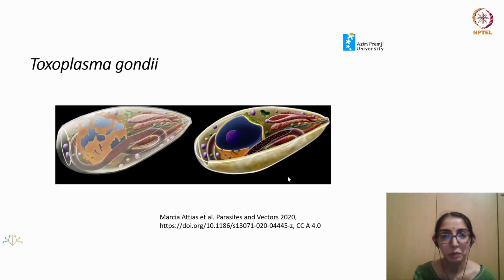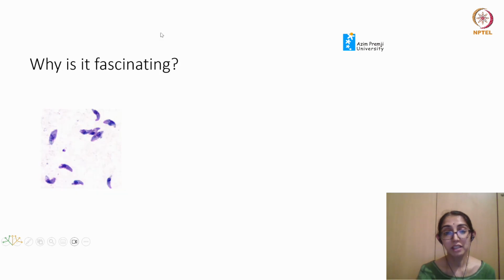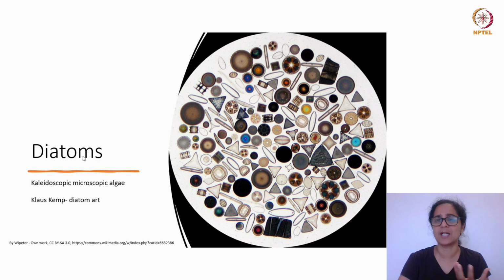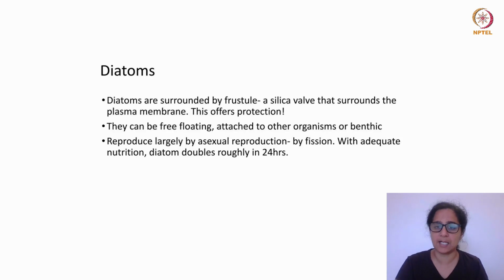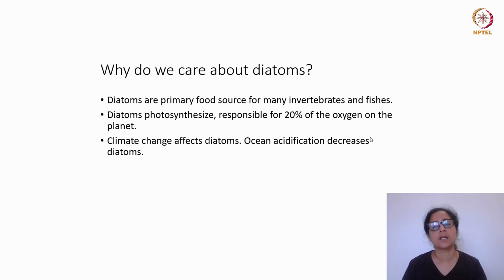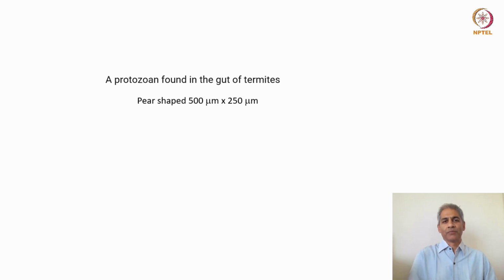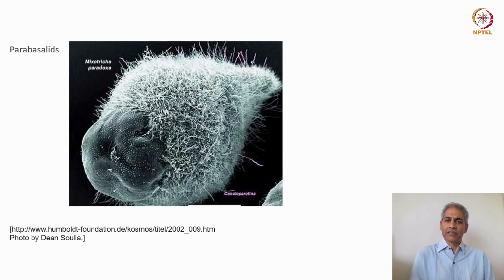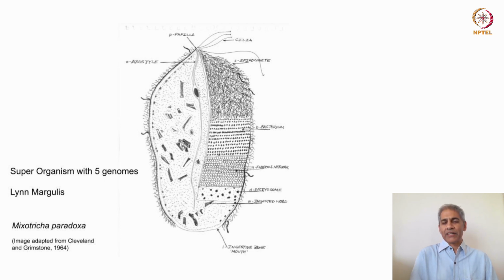W4L18_Our Favourite Cells - Part I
Think about it—just a tiny cell. But can you imagine all the different things cells can actually do?
In this lecture, listen to the song of the cells by different instructors, starting from the perils of unicellular parasites to cool silica boxes found underwater, and a fascinating cell known as a superorganism!